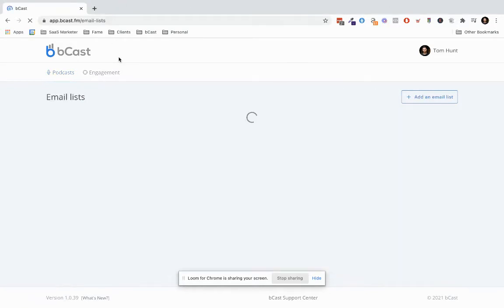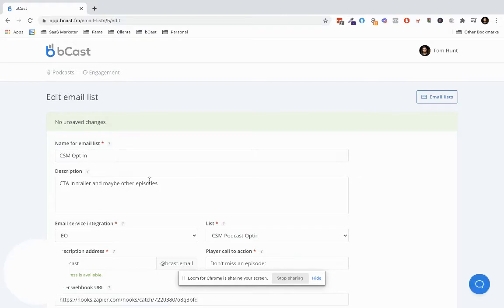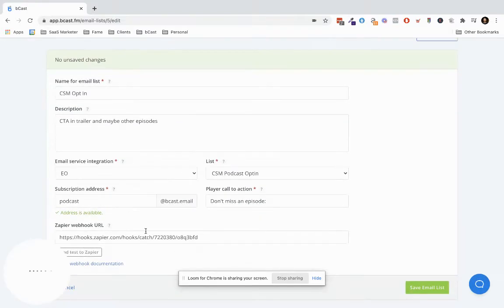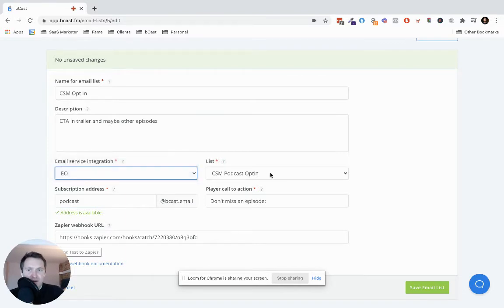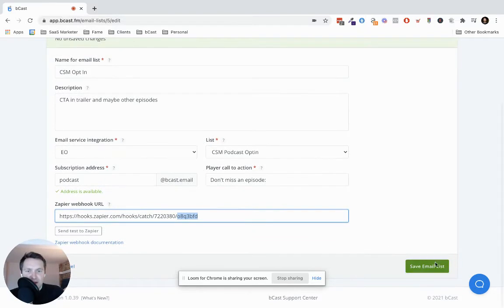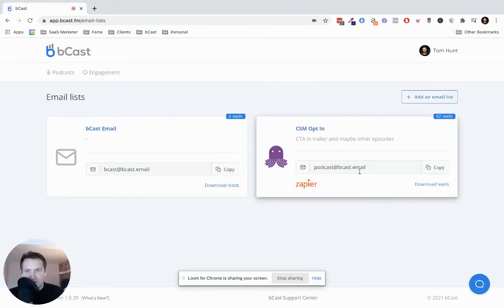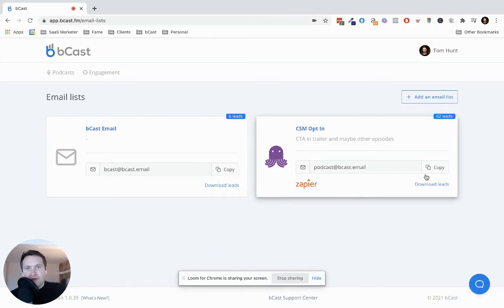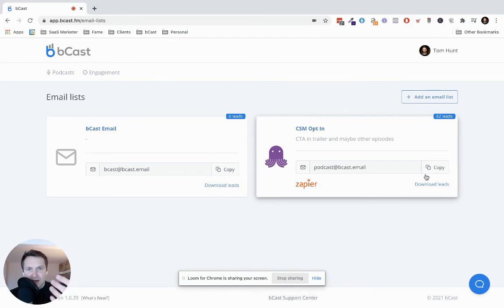How To Use Auto Optin